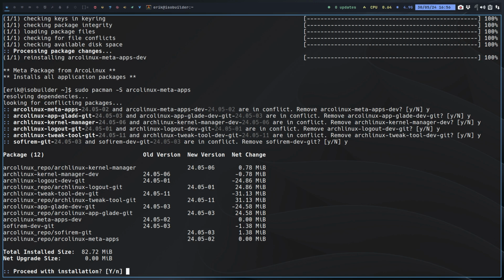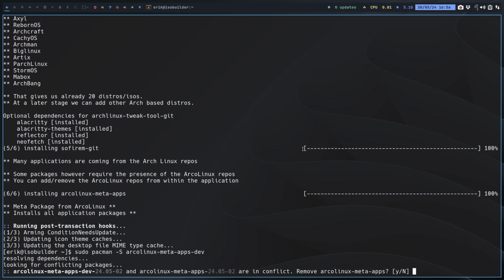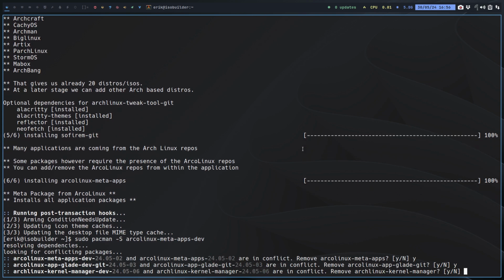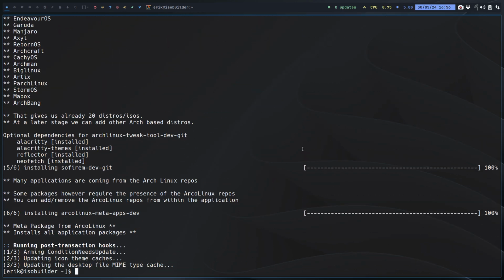Arco : 4113 Two new meta packages to install our apps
User packages : sudo pacman -S arcolinux-meta-apps
Betatester packages : sudo pacman -S arcolinux-meta-apps-dev